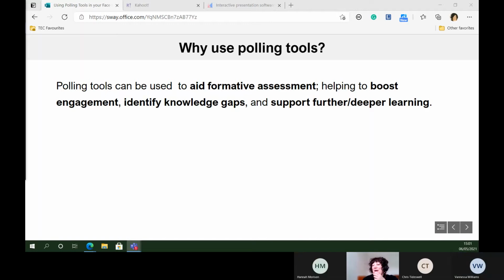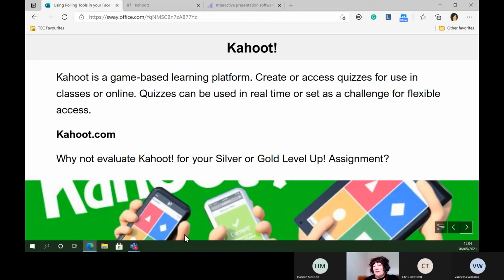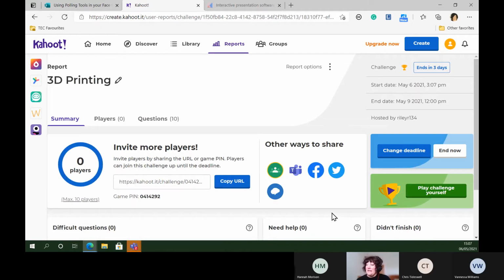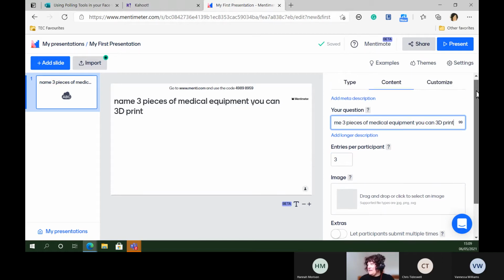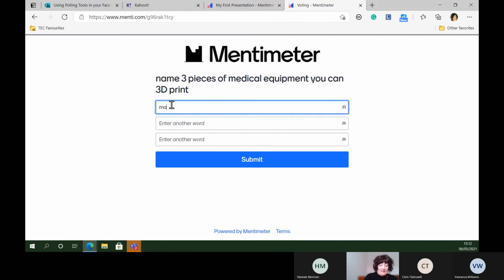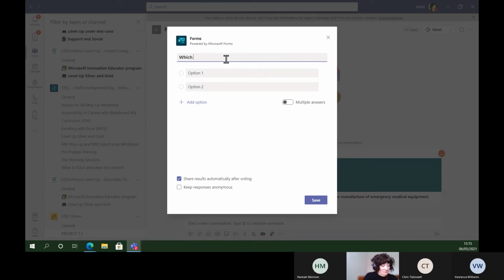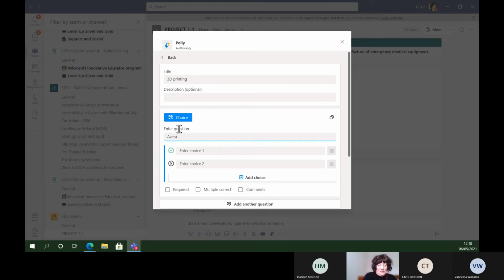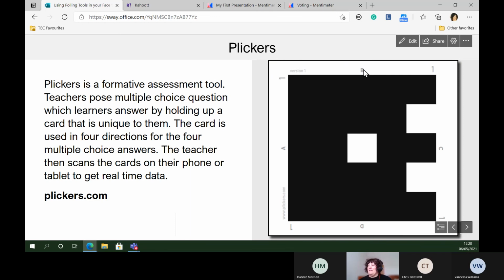Adding polls to your sessions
Polling tools, like Mentimeter and Poly can add an interactive element to your session, assess understanding and gather opinion. In this session we will look at simple effective ways to use them in class and online.